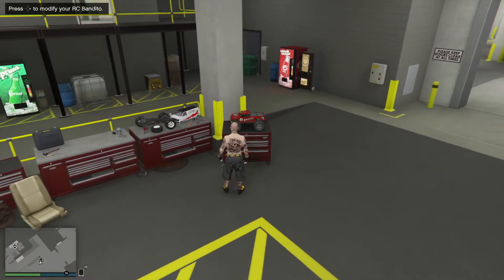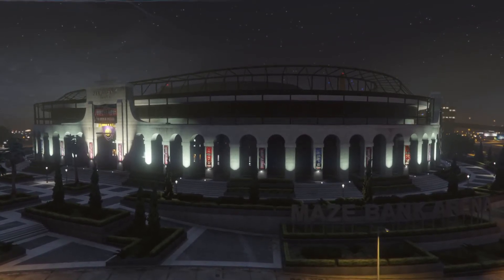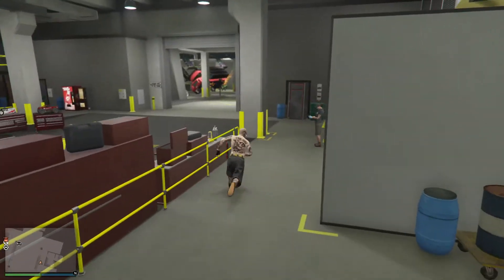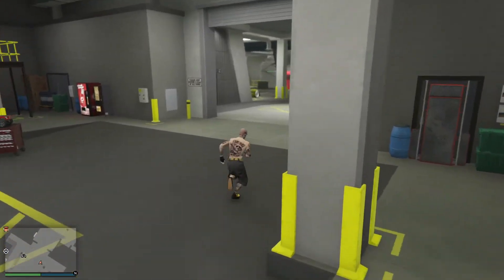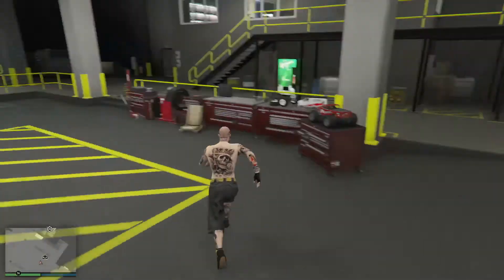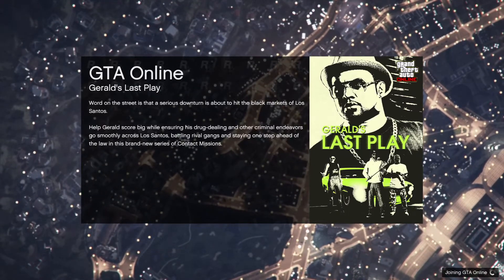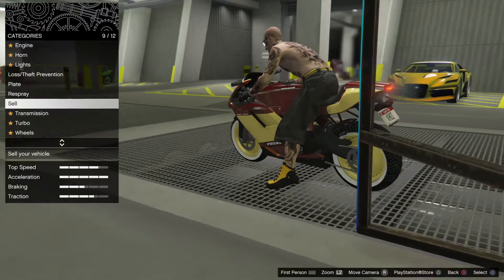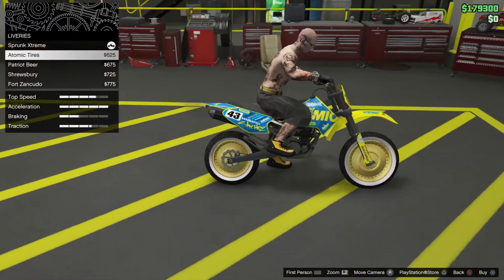PUT STREET TIRES ON MODDED SANCHEZ GLITCH !!! * Tutorial * - GTA5 ONLINE